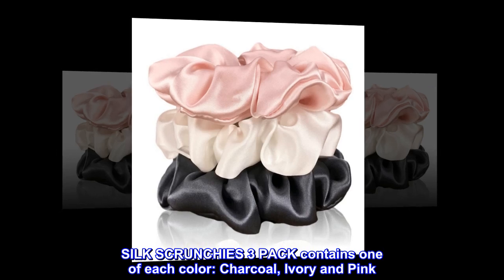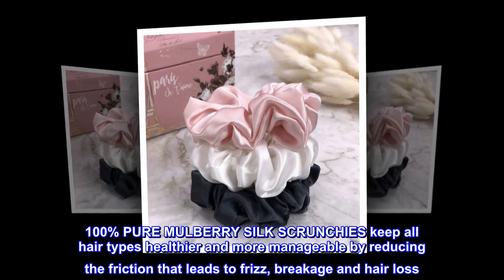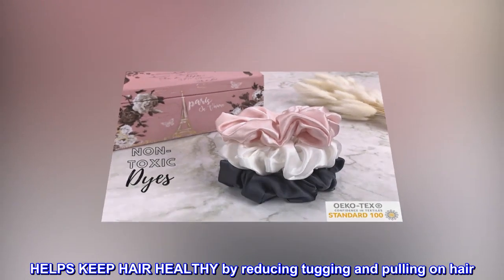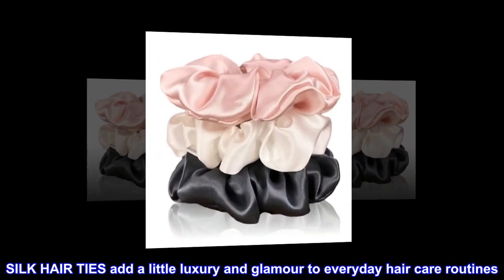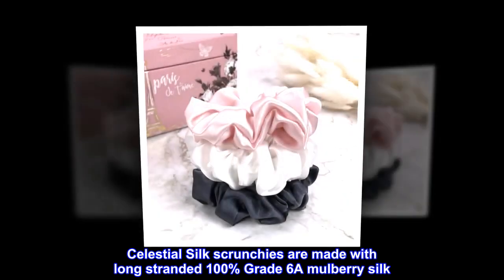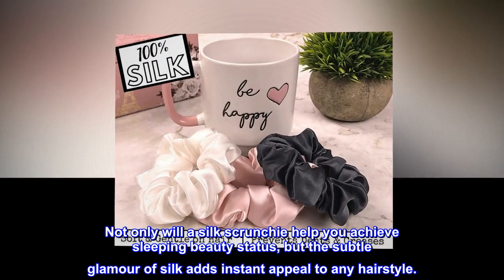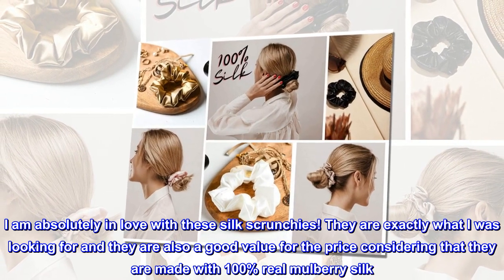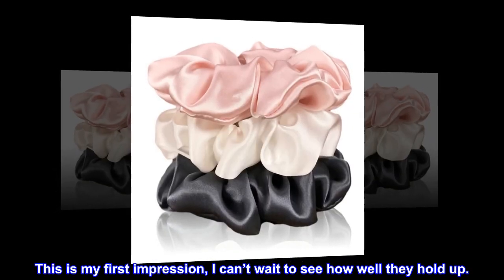Celestial Silk Mulberry Silk Scrunchies for Hair (Large, Charcoal, Pink, Ivory)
SILK SCRUNCHIES 3 PACK contains one of each color: Charcoal, Ivory and Pink
100% PURE MULBERRY SILK SCRUNCHIES keep all hair types healthier and more manageable by reducing the friction that leads to frizz, breakage and hair loss. Highly recommended by stylists for curly hair
HELPS KEEP HAIR HEALTHY by reducing tugging and pulling on hair. The smooth silk helps hair glide over the silk ponytail holder, minimizing breakage and reducing hair creases
SILK HAIR TIES add a little luxury and glamour to everyday hair care routines. Oeko-Tex 100 Certified

Celestial Silk Hair Ties

Celestial Silk scrunchies are made with long stranded 100% Grade 6A mulberry silk. Not only will a silk scrunchie help you achieve sleeping beauty status, but the subtle glamour of silk adds instant appeal to any hairstyle.

These are perfect!

I am absolutely in love with these silk scrunchies! They are exactly what I was looking for and they are also a good value for the price considering that they are made with 100% real mulberry silk. This is my first impression, I can’t wait to see how well they hold up.